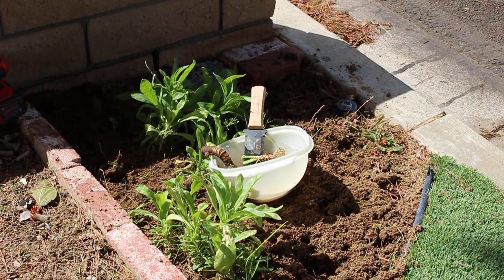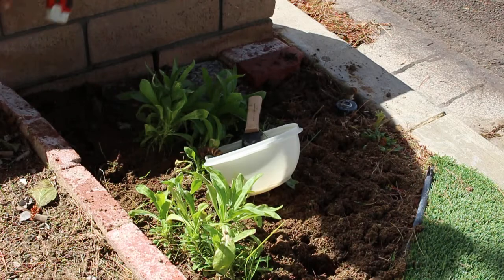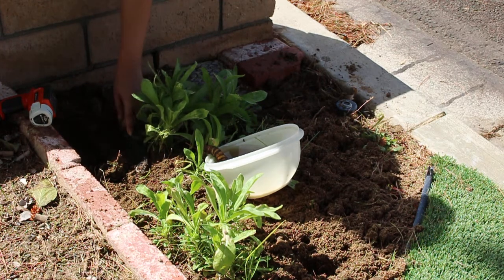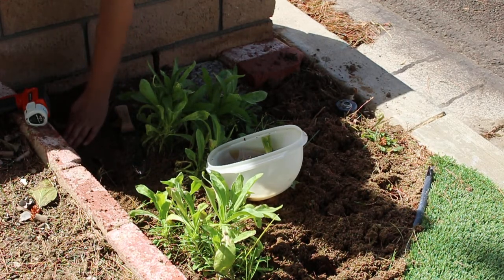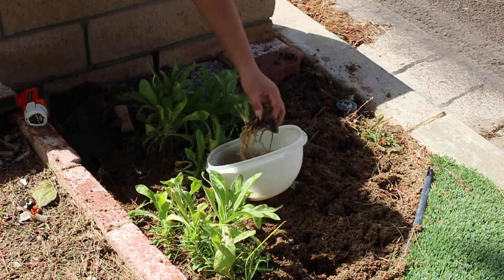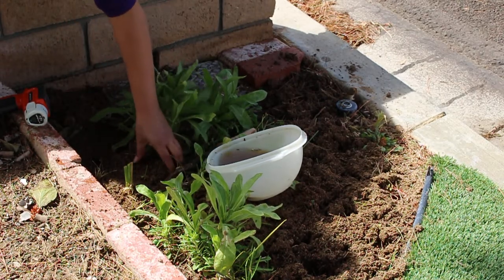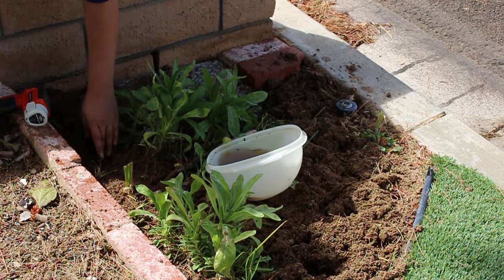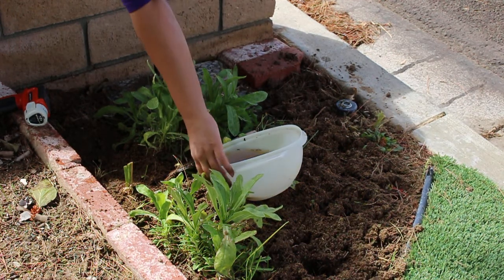How to plant Louisiana Iris Rhizomes | How to grow a year round cut flower garden ~ Ep 6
Link to purchase the hori hori knife
Join my facebook group for latest updates: